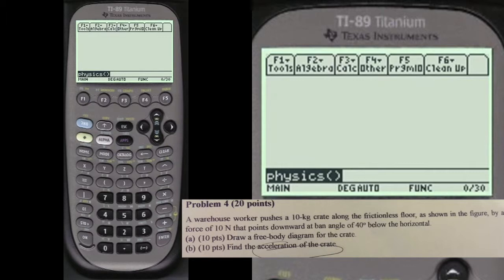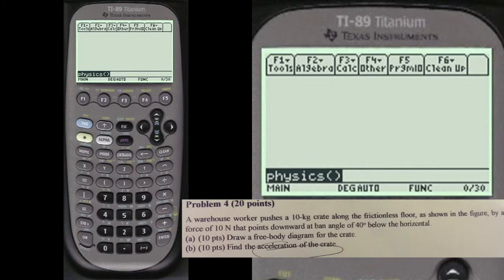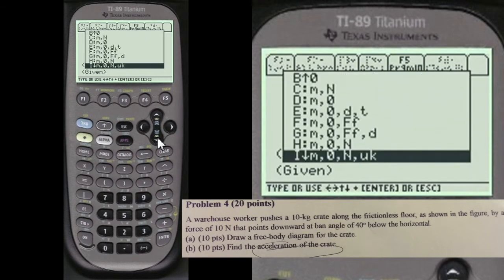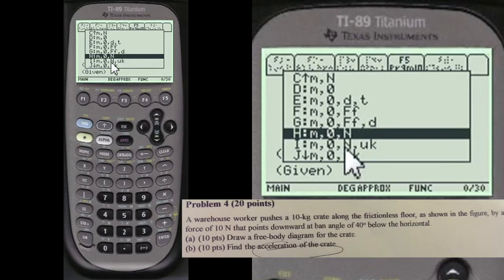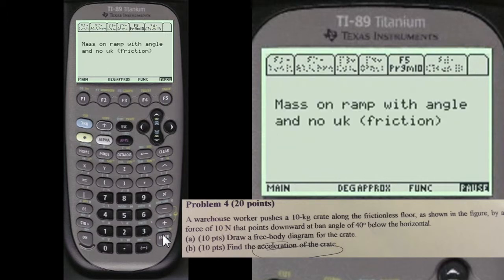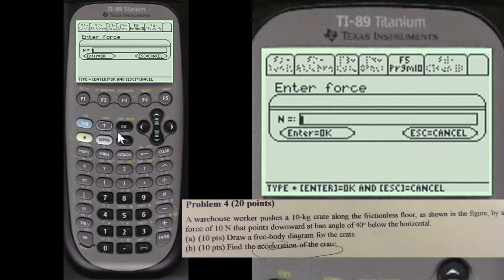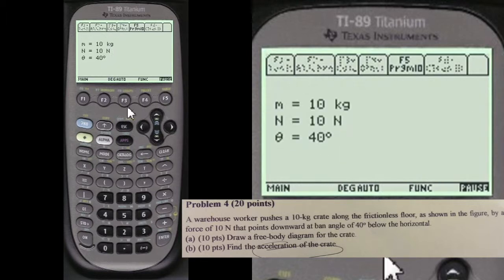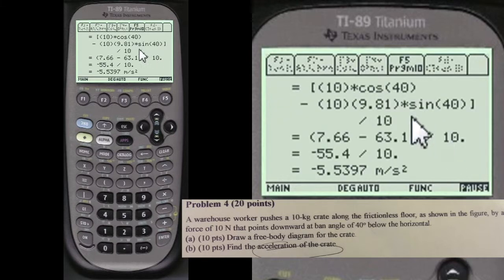Acceleration on a Ramp | Physics Word Problem Solver